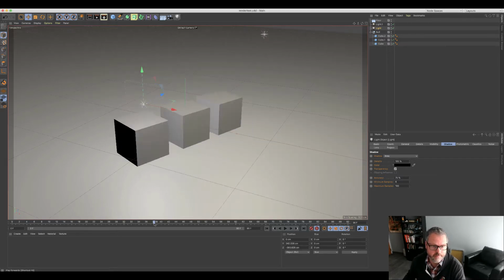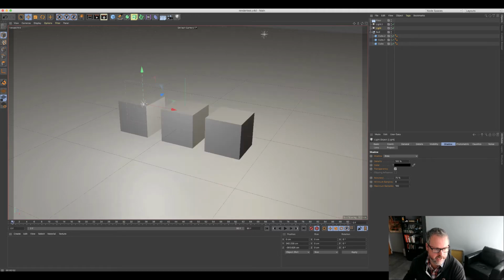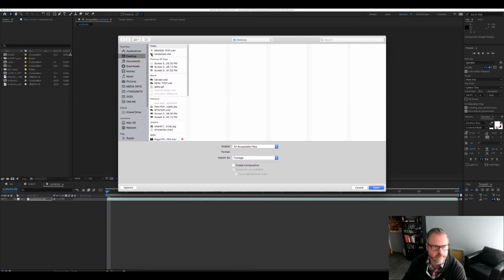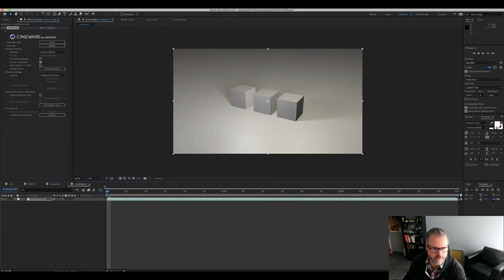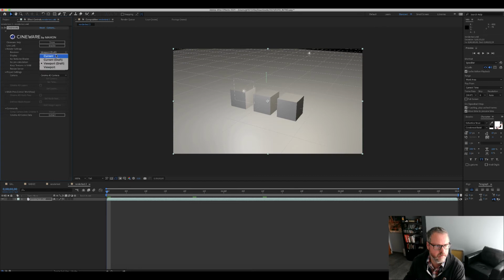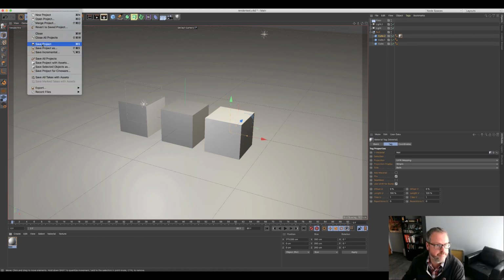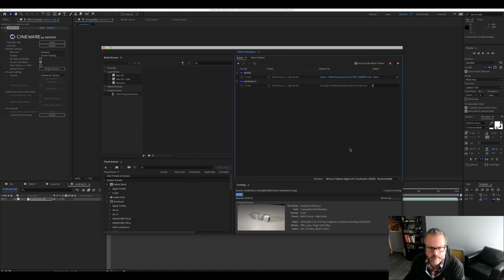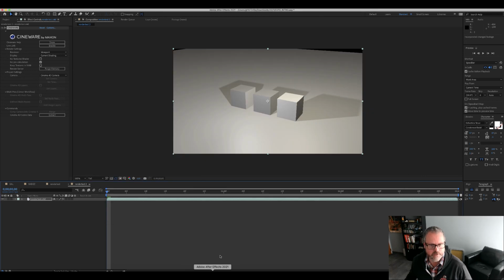C4D Lite Render via AE via AME